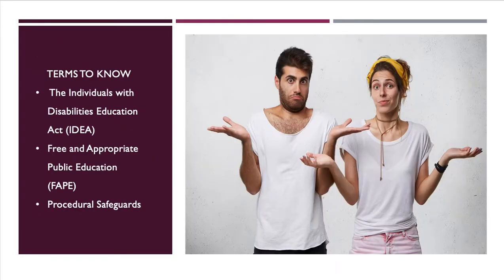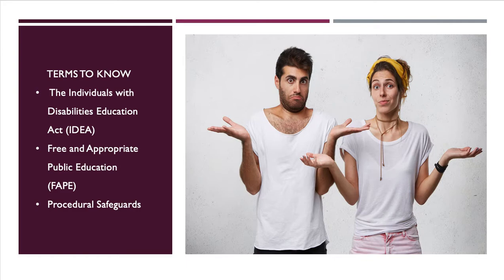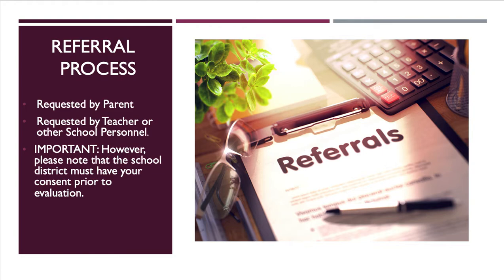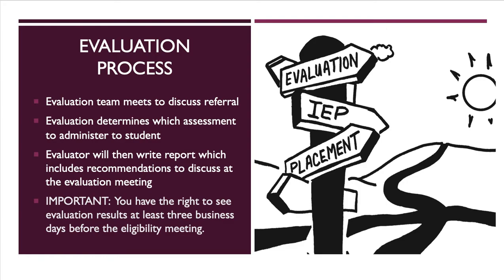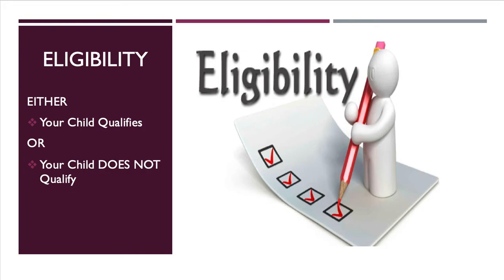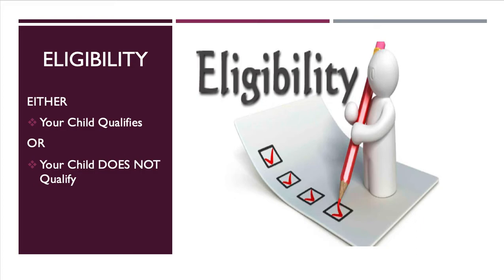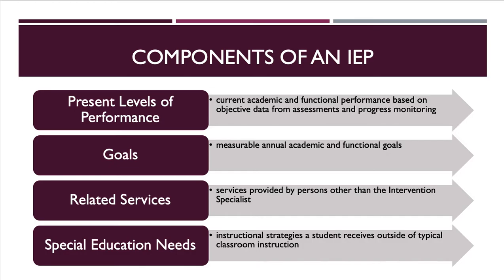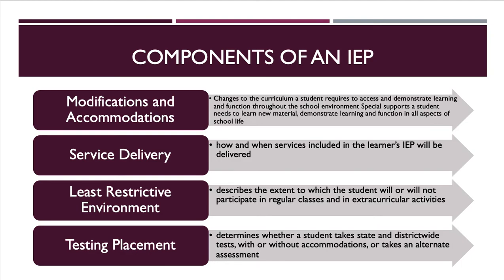IEP Parent Introduction